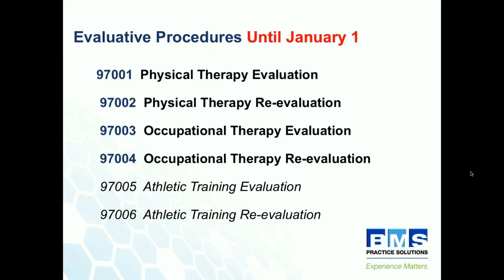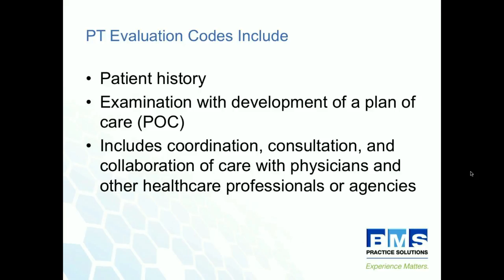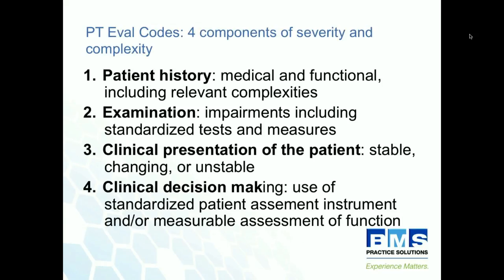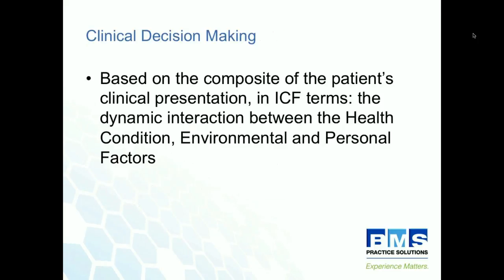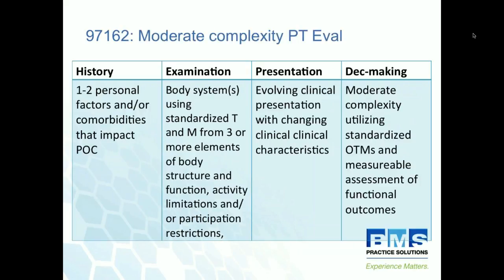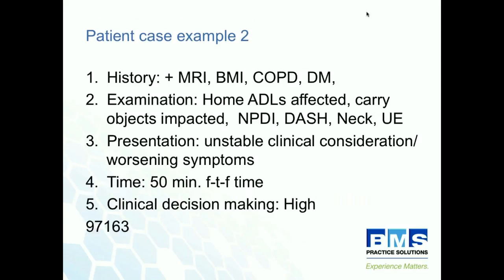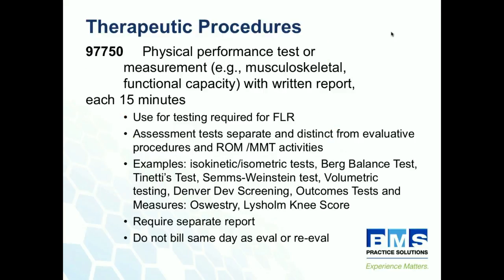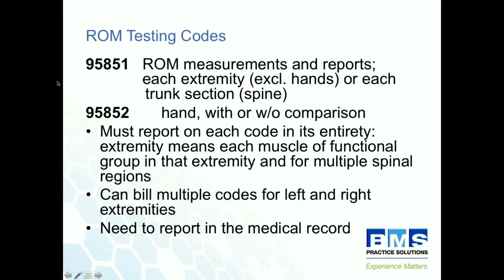2017 New PT OT Codes BMS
Effective Jan. 1, 2017 all PTs and OTs must begin using a new set of evaluation and reevaluation codes. This change applies to Medicare and all HIPPA-covered entities. In this hour long webinar, John Wallace PT, MS and CEO of BMS Practice Solutions walks you through all the changes and how to properly use the new code sets to avoid payment delays in 2017.